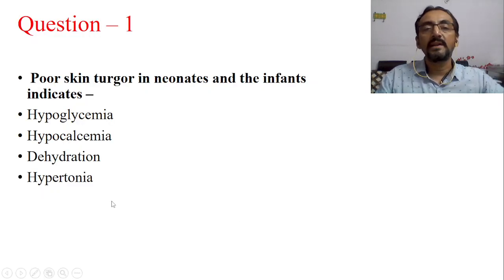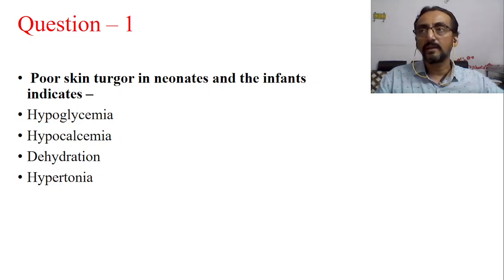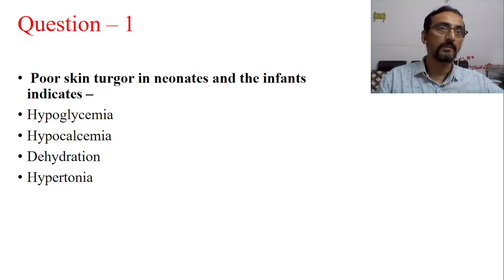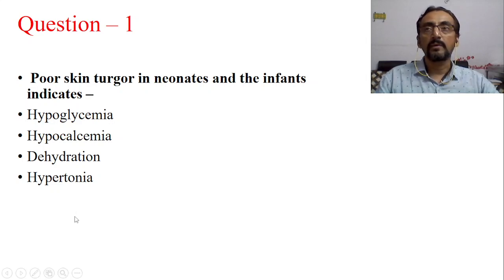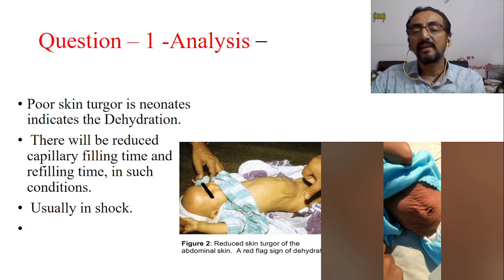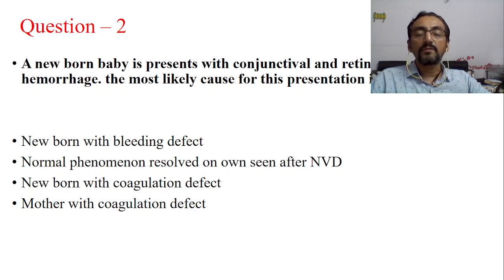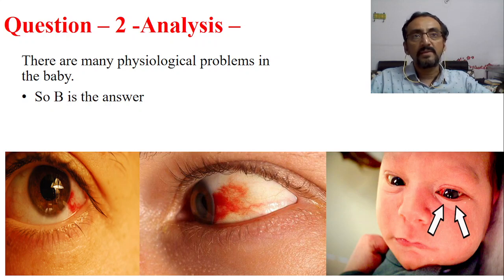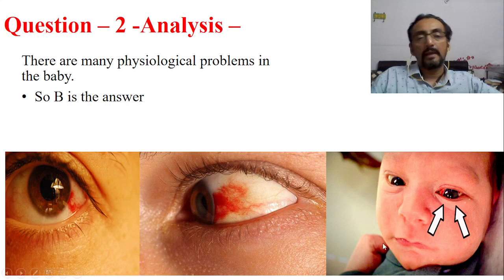Newborn having conjunctivitis? is it possible? Neonatology Part- -1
h how to identify newborn conjunctivitis? and dehydration? - part 1